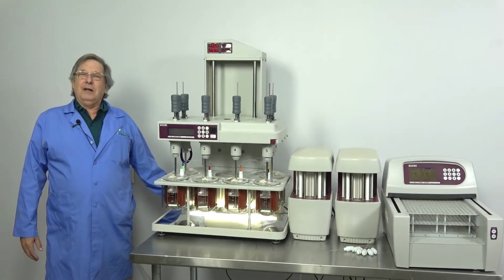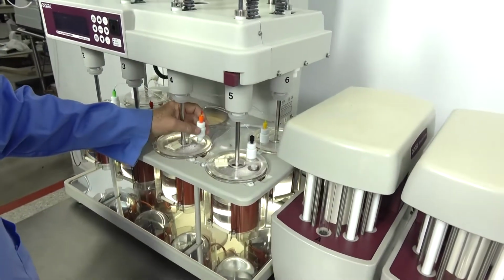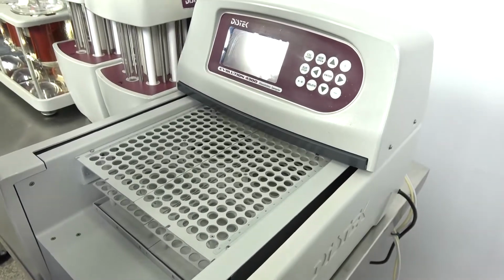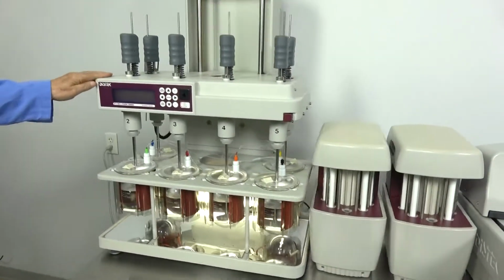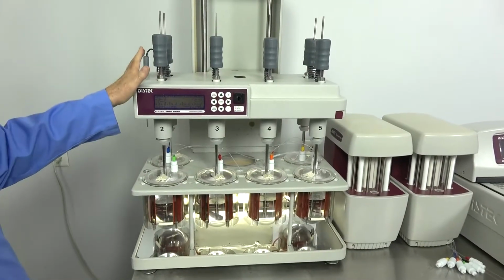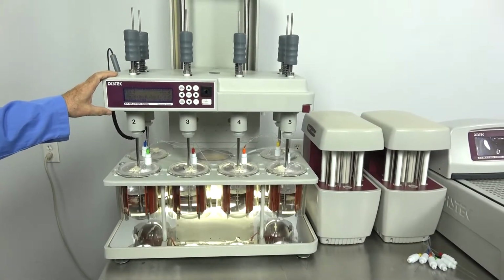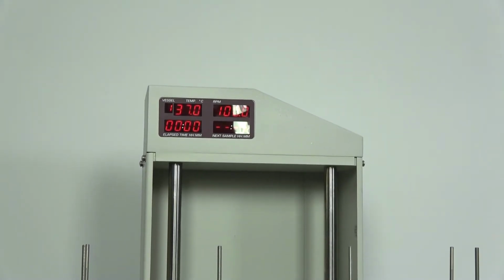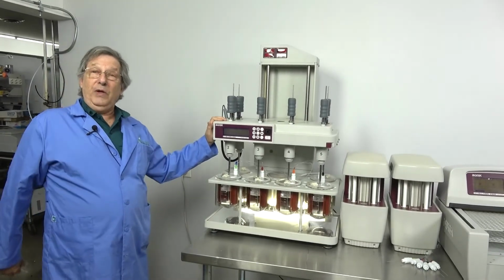Distek Evolution 6100 Bathless Dissolution with 4300 Dissolution Sampler and Syringe Pumps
This Distek Evolution 6100 bathless dissolution system with 4300 dissolution sampler and syringe pumps works well and is in good physical condition. This system is currently available for purchase, but availability may change. We've split this system into two separate listings, the dissolution system and the dissolution sampler with syringe pumps.